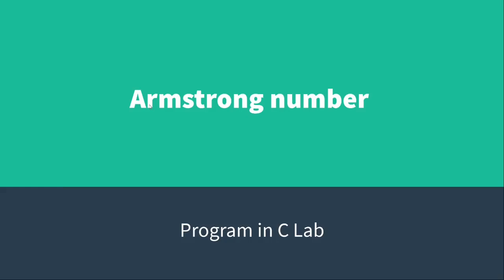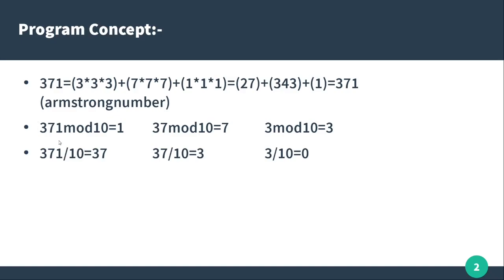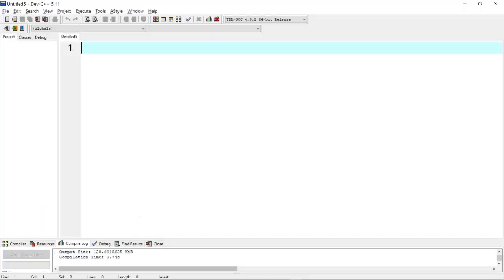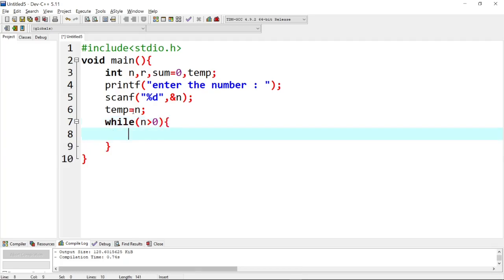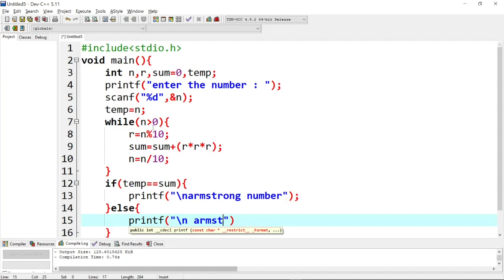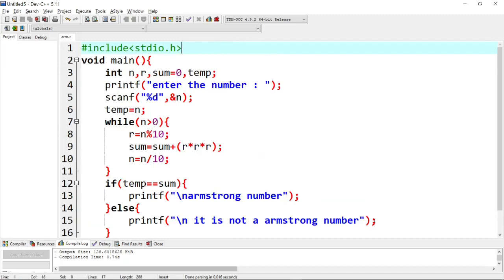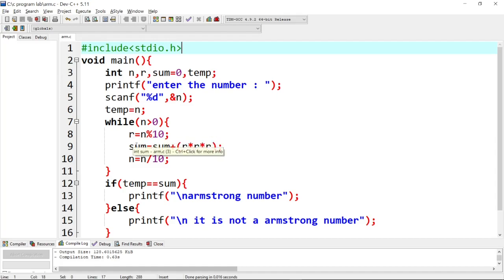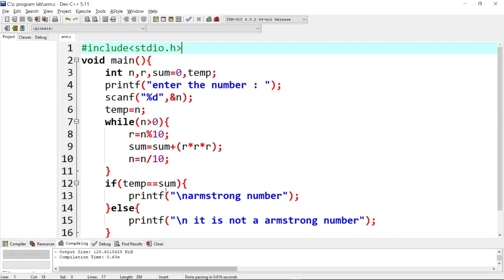Check whether a given number is Armstrong number or not? using C | CS8261 C PROGRAMMING LABORATORY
Check whether a given number is Armstrong number or not?  using C program in tamil

EX.No. : 5 Armstrong number

AIM
To write a C Program to Check whether a given number is Armstrong number or not

ALGORITHM
1. Start
2. Declare variables
3. Read the Input number.
4. Calculate sum of cubic of individual digits of the input.
5. Match the result with input number.
6. If match, Display the given number is Armstrong otherwise not.
7. Stop

CS8261 C PROGRAMMING LABORATORY